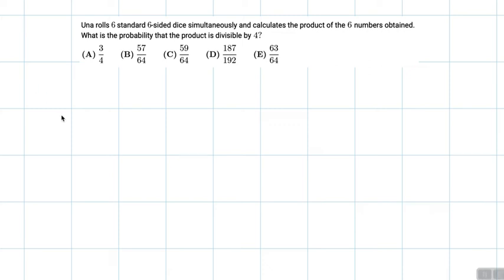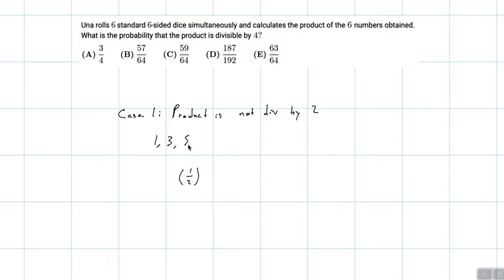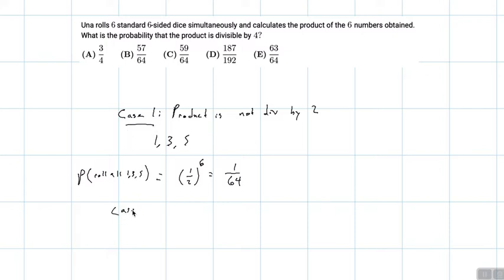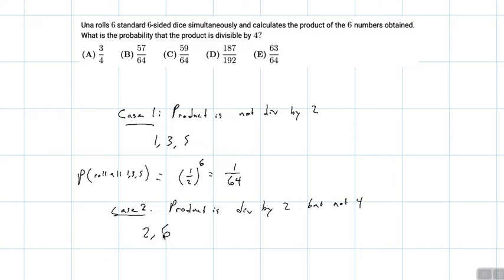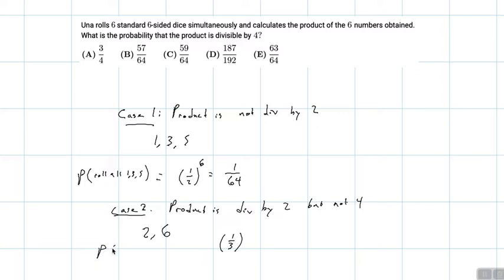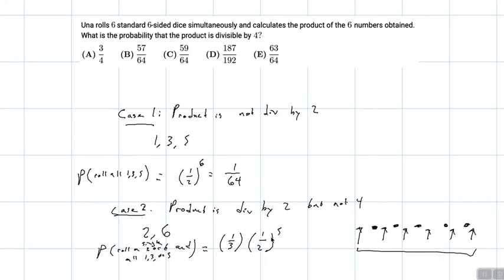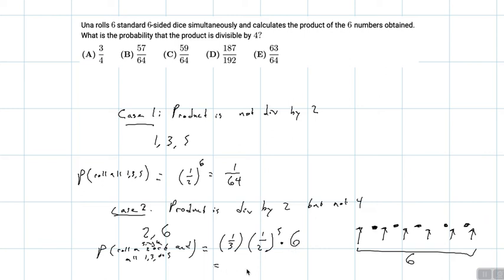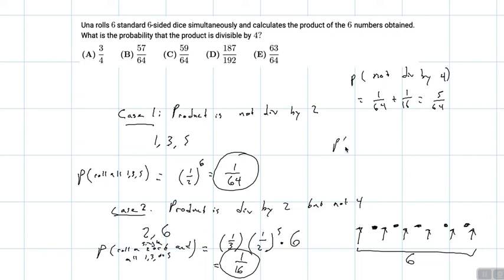2021 Fall AMC 10B Problem 14